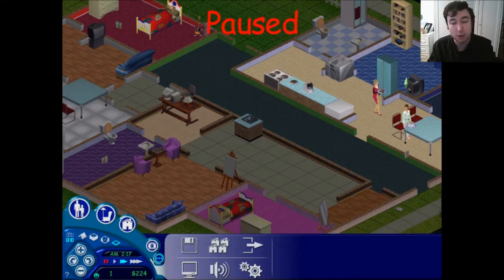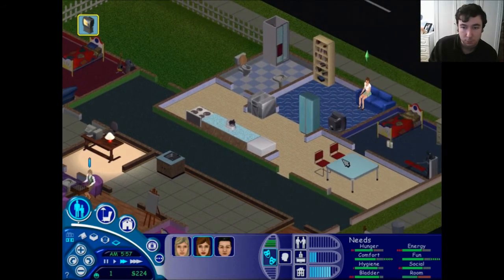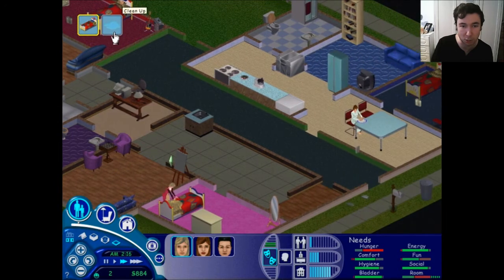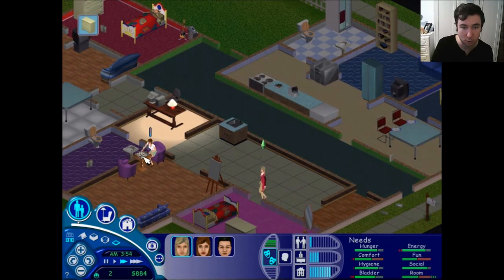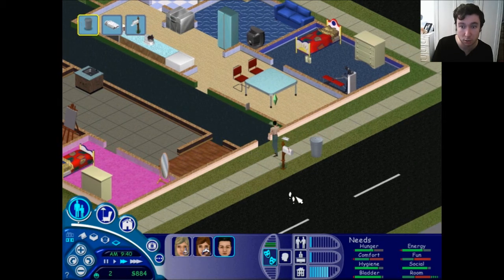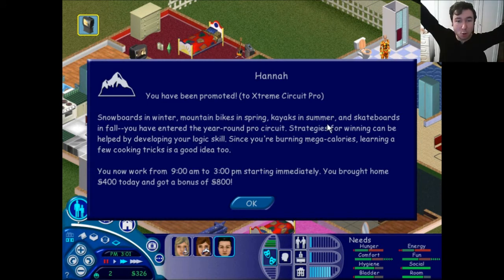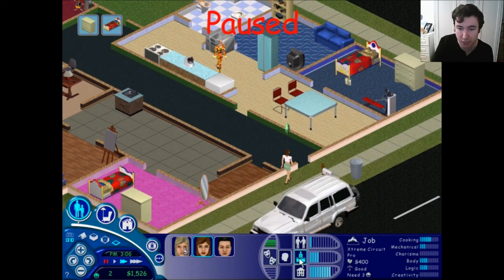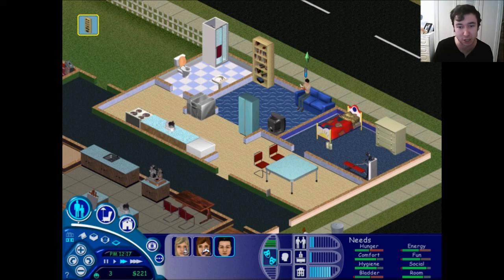The Sims (Deluxe Edition) - Let's build a block of flats! - Episode 8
Hello everyone!! Welcome to this playthrough in the original Sims PC game in which we'll be aiming to construct a block of flats! It might not be a skyscraper, but if we can get two floors of flats going, we'll be in business. Join me as I tackle the many challenges of this project, including financial constraints, job management, Sim health and, of course, the inevitable overcrowding of Sims. Can we make this work?